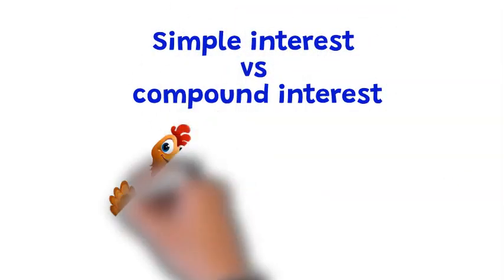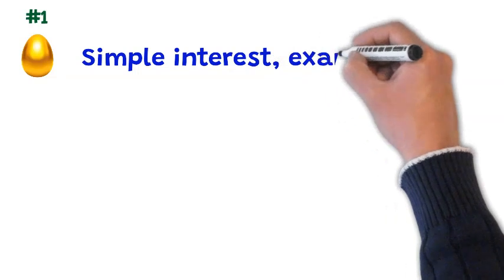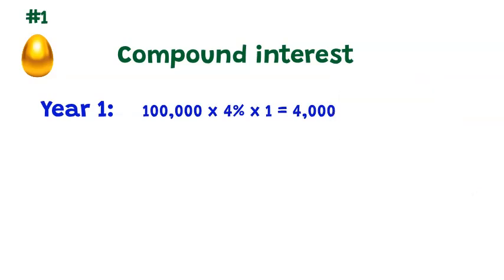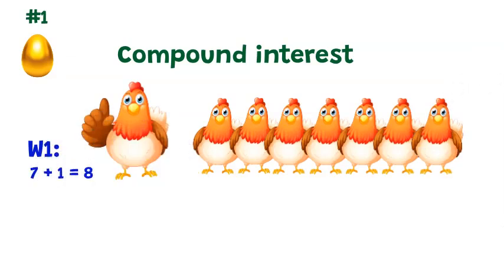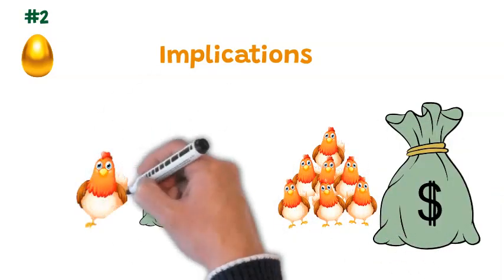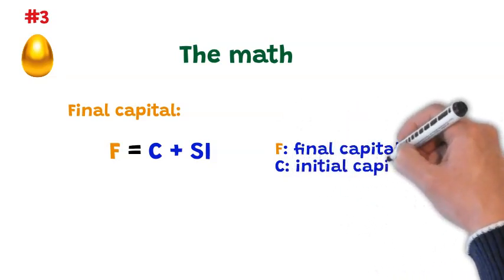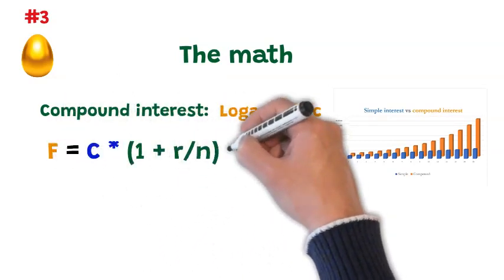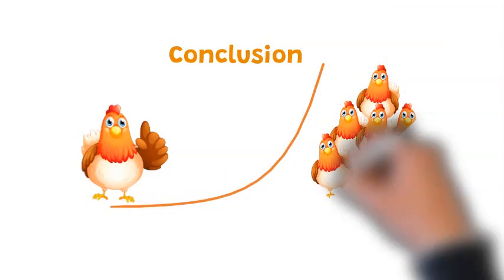Simple interest vs compound interest: EASY and VISUAL. You'll love it!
👑 Easy way to understand, once and for all, what is simple interest and compound interest, the 8th wonder of the world according to Albert Einstein. ❤️

👑 In 5 minutes, we include the definitions, the visual definitions, the implications and all the math you might night to really understand these two types of interest. ❤️

👑 Being is the first step to doing and having! Be knowledgeable... ❤️

👑 "My First Million", with the 4x4 System explained in detail plus the mental adjustments needed to create and accept abundance plus all the mistakes I´ve made!

👑 Be kind. Respect this channel and respect others. We are all doing our best to spread what we've learned for others to benefit from it. Any comments that add are always welcome. ❤️